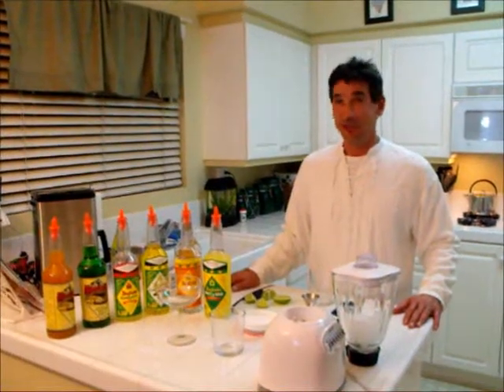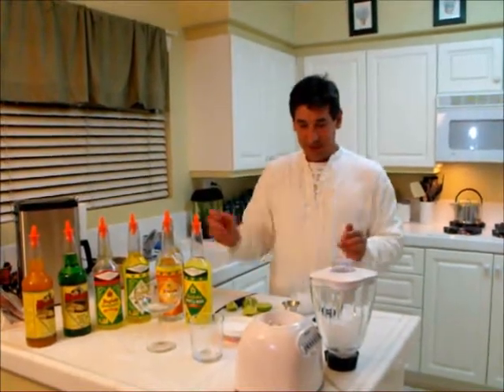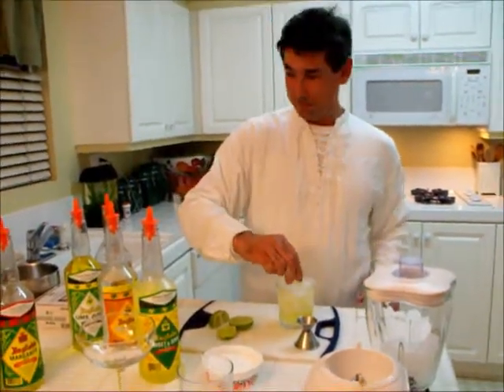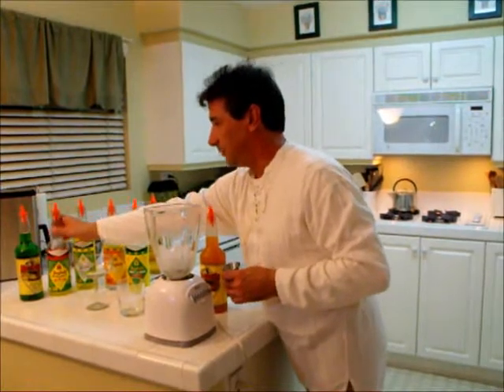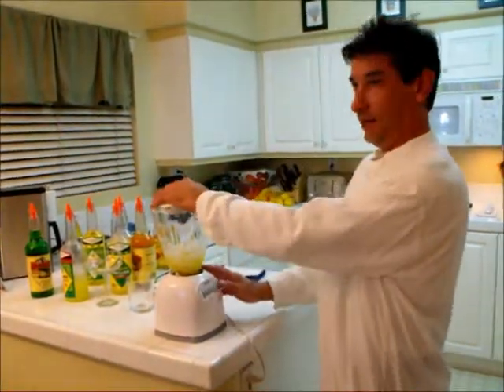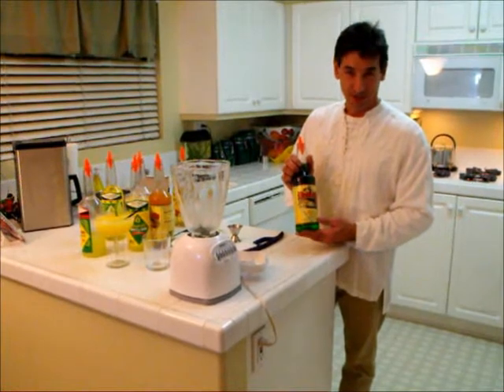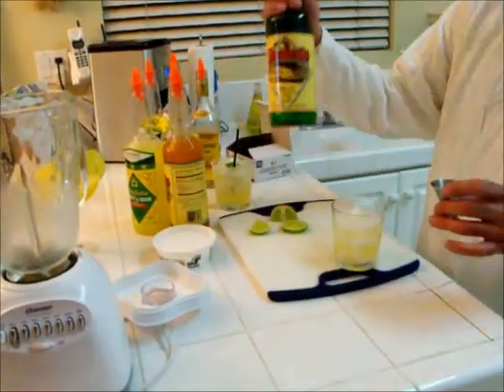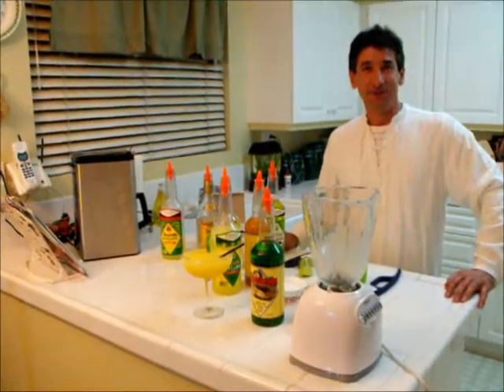Jonathan English Mixes #1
cocktail making